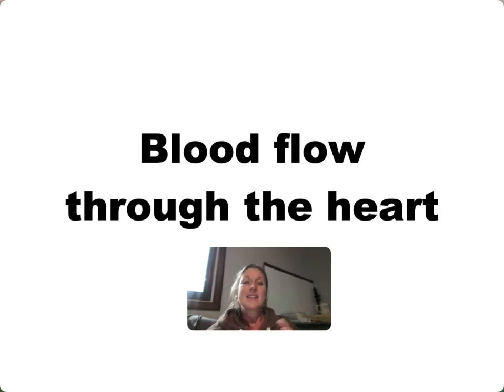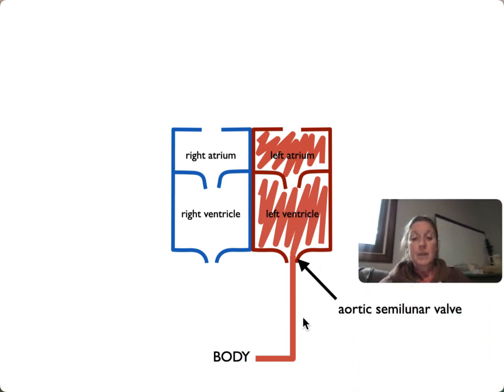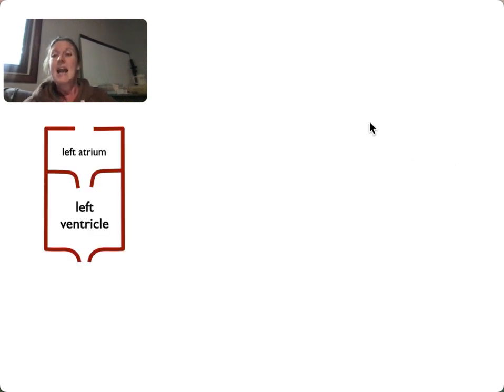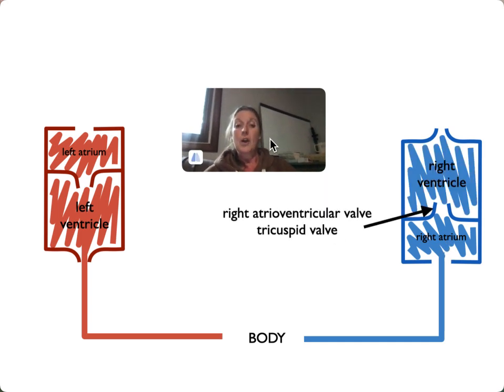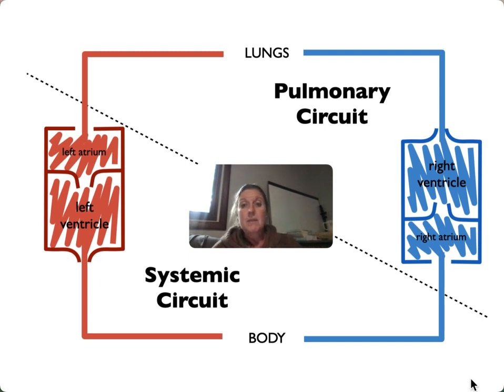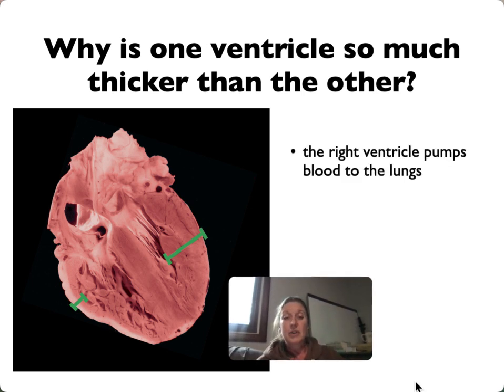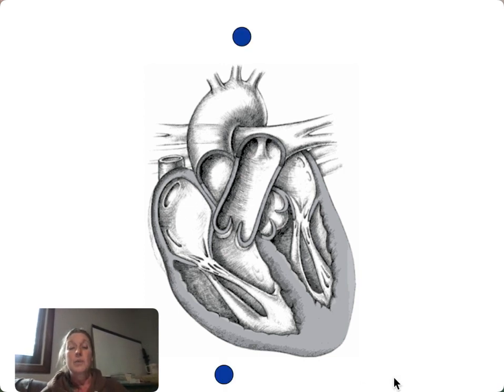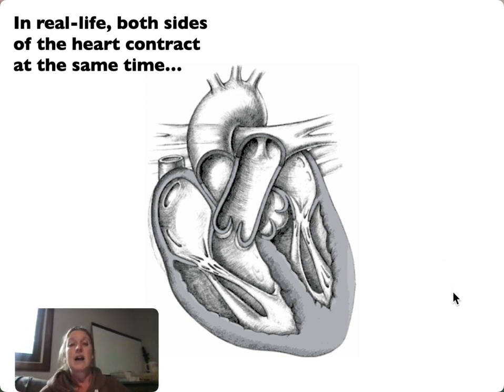2B Blood Flow Through Heart